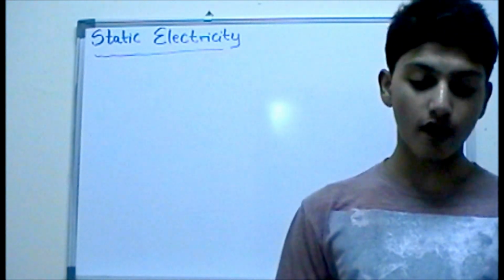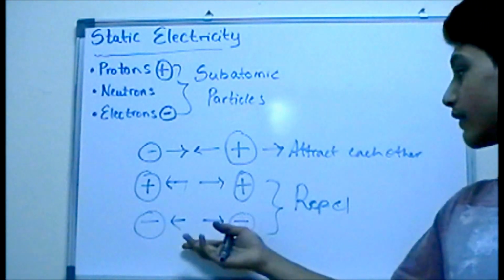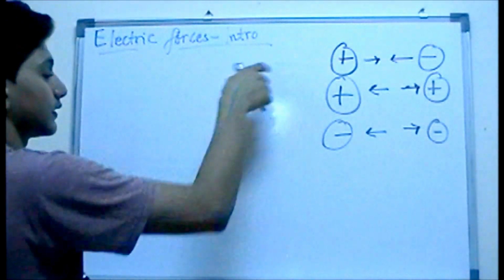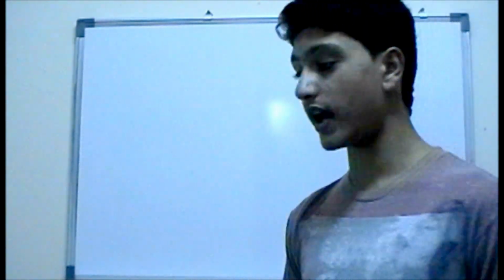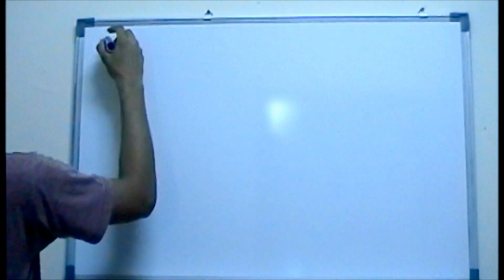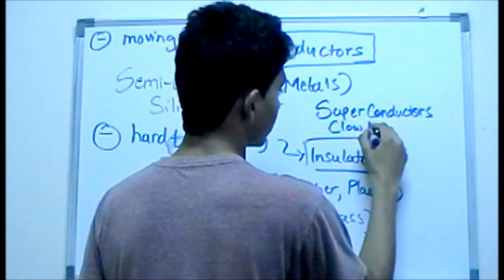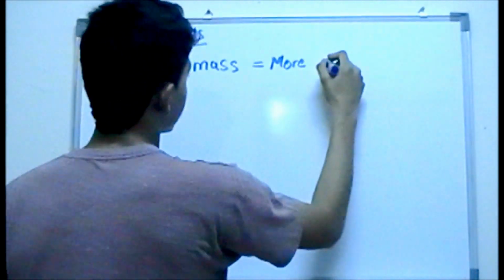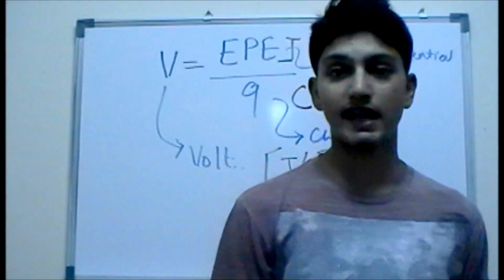Static Electricity © Official Talk ☚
Static Electricity ? Watch and Learn ©